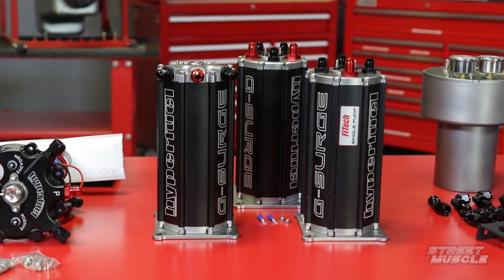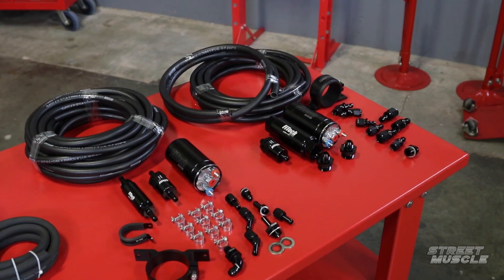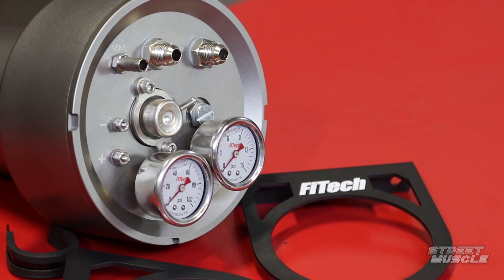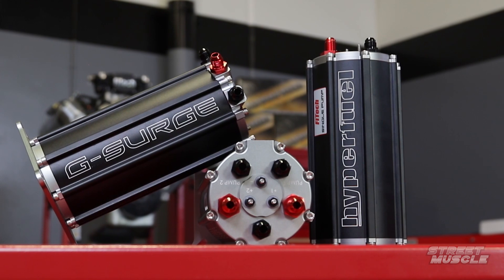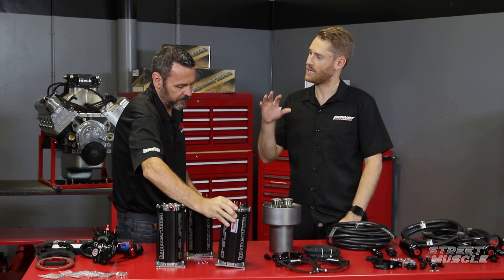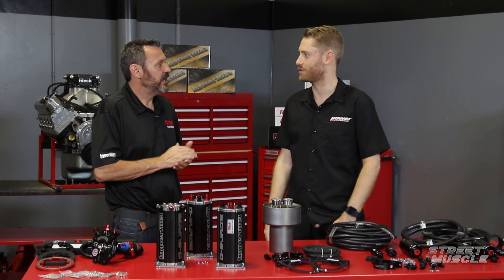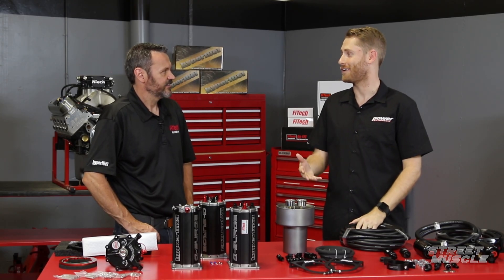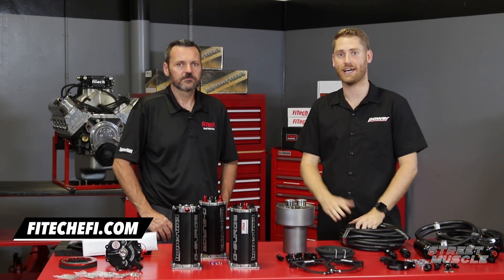EFI Fuel Pump Technology 101: Selecting The Right FiTech Fuel Pump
Updating with modern technology like electronic fuel injection often means that other components in the system have to be changed to support the performance enhancement. In the case of EFI systems, there are several different fuel pump options, each with their own ideal solution to particular applications. FiTech Fuel Injection discusses their four fuel pump systems and the reasons for when and why to use each pump type.